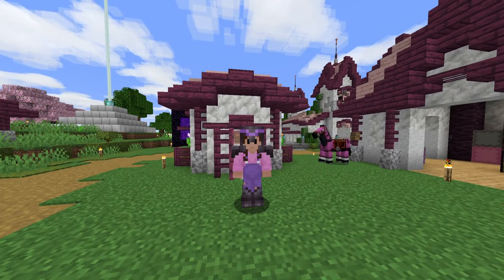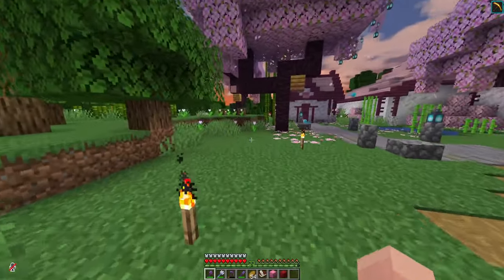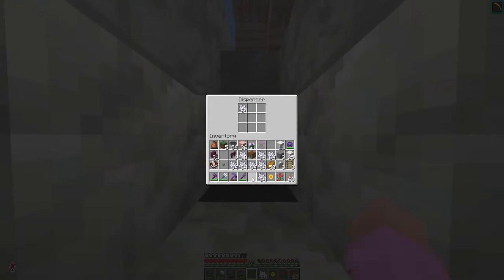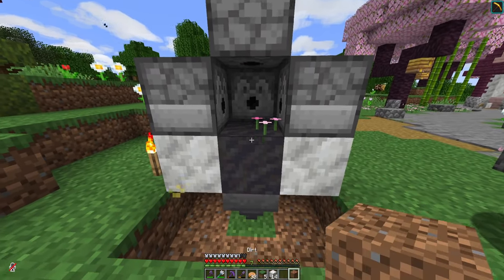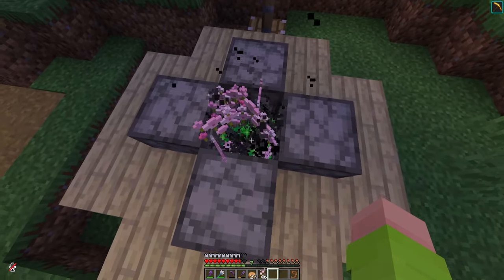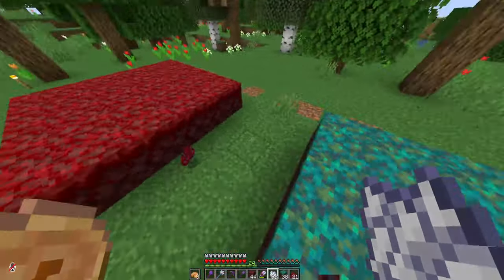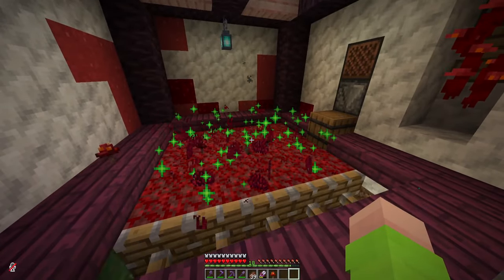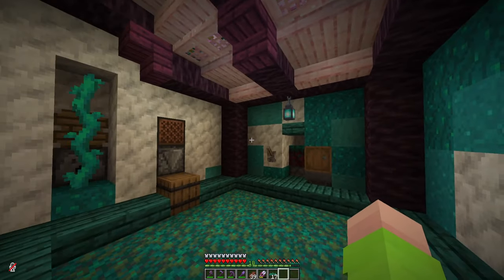Building a Corrupted Farm House | Minecraft 1.20 SMP | Episode 23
I have bone meal, so time to farm!